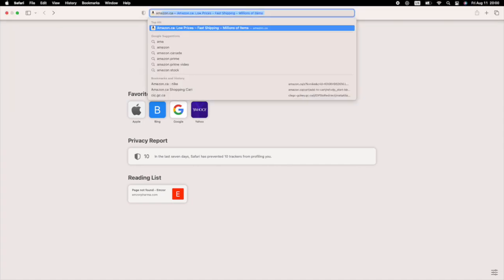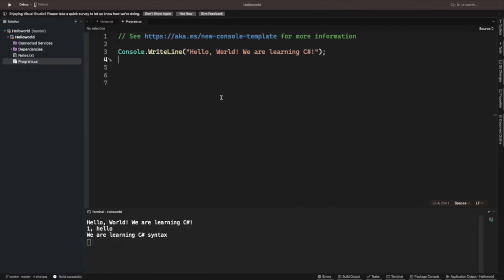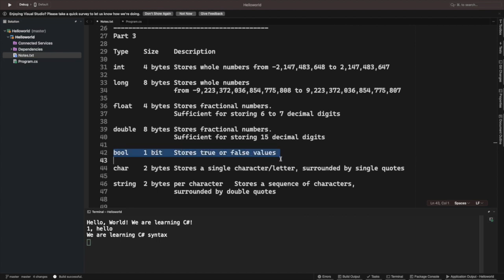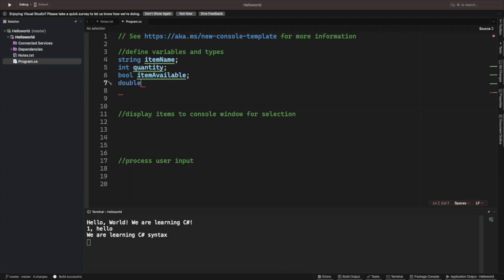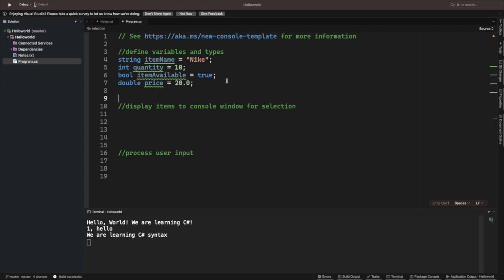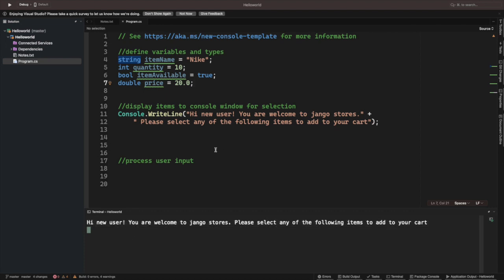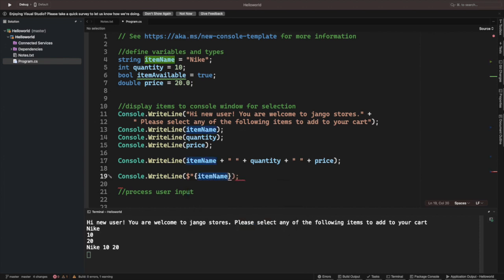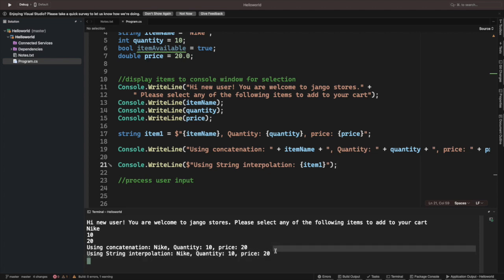How to Implement a Console Shopping Cart in C# V.10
Fully transcribed video with subtitles available in all languages auto translatable.
In this video, we start the actual implementation of a simple console online shopping cart using C# Version 10.
The topics covered are C# Variable types and Strings.